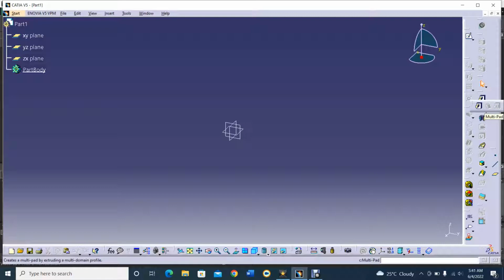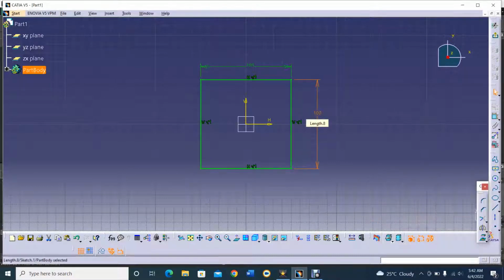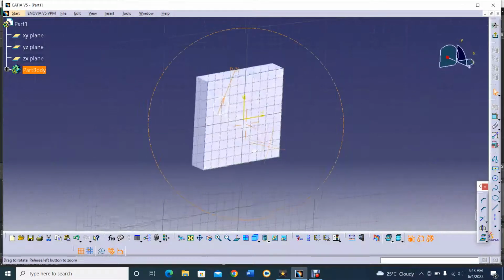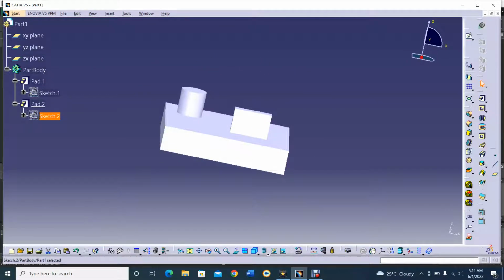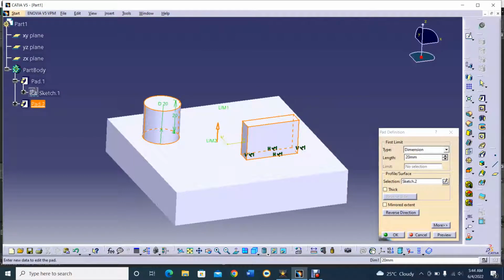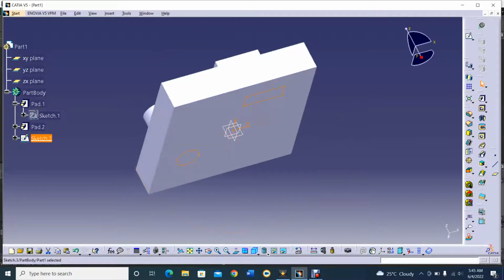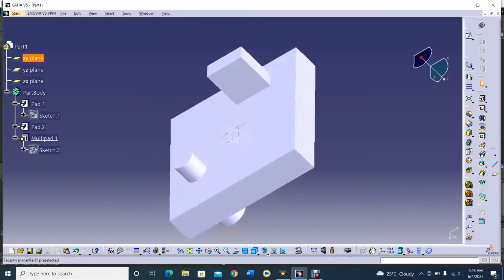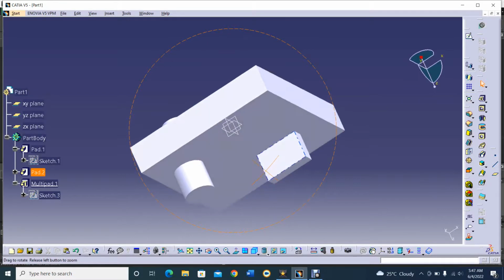Pad and Multipad commands in CATIA V5, Extrude, Basic tutorials CATIA, Beginner tutorials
This video is about the Pad and Multipad commands in CATIA V5. It shows the difference between these two commands. Specially designed for beginners of CATIA users. It uses the following commands:
1. Sketch
2. Circle
3. Rectangle
4. Square
5. Dimensions
6. Constraints
7. Pad
8. Multipad
9. Drafted filleted Pad
The Key words are:
Sketch, Pad and Multipad, Constraints, Modeling, CATIA V5, Drafting, Dimensioning, Mechanical Design, Extrude, Depth to model, 2D model, 3d model.